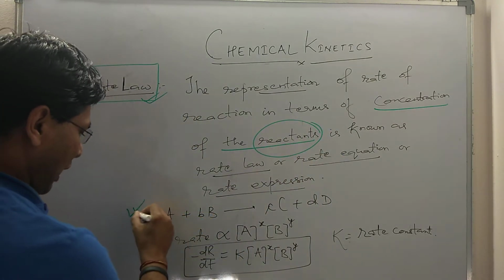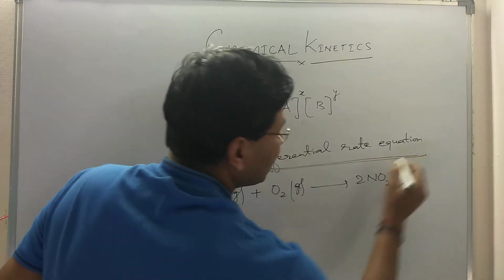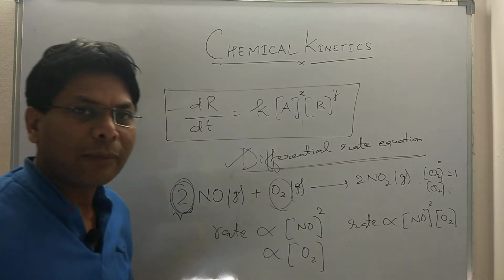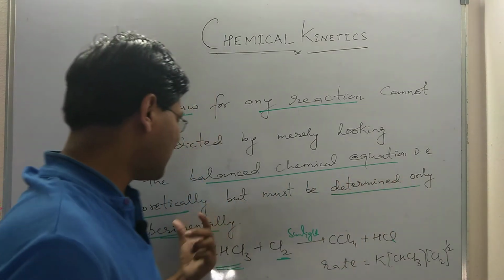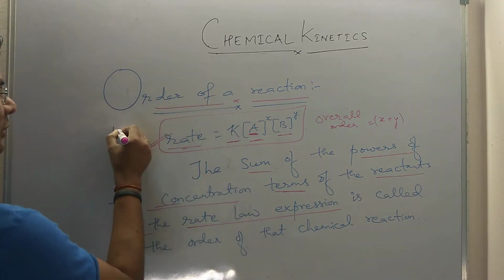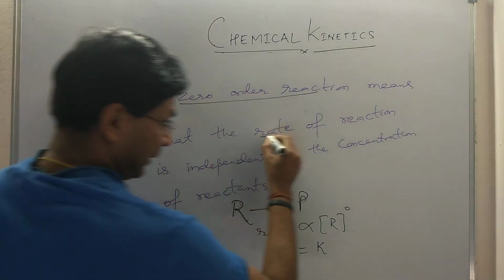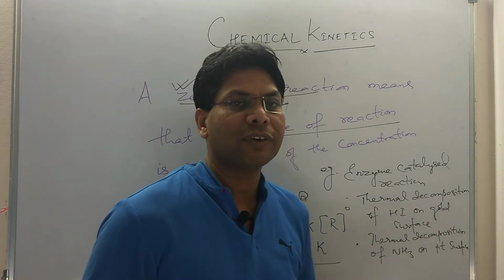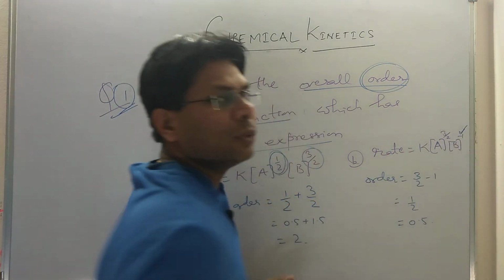CHEMICAL KINETICS PART - 2 || CLASS - 12 (IIT/NEET/EAMCET)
This video is about chemical kinetics and the topic is order of a reaction. Few questions of order of a chemical reaction has also been discussed in this video. Order is an experimentally determined quantity. It can be Negative, positive, fraction or zero.